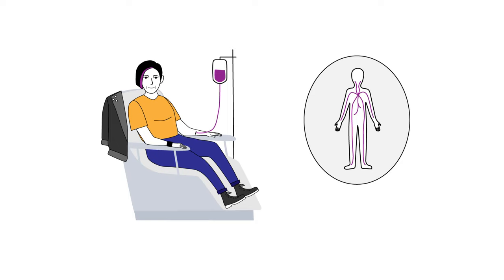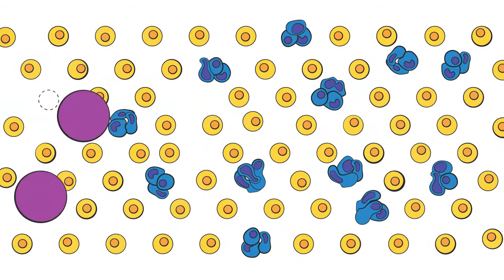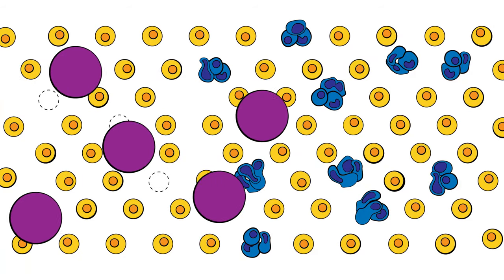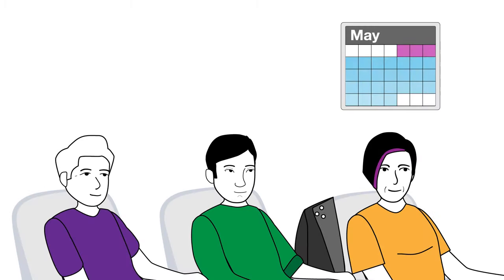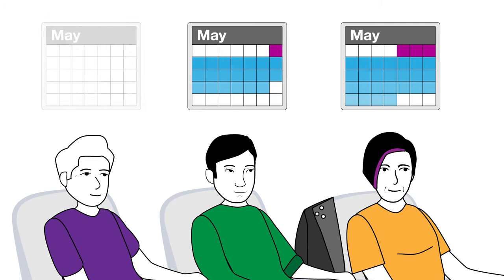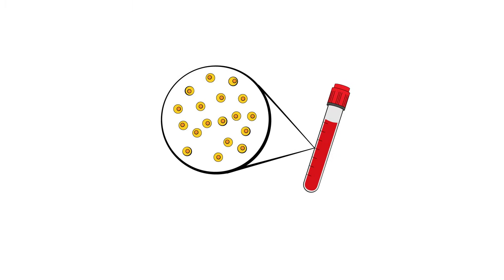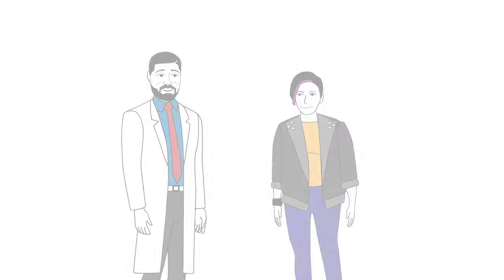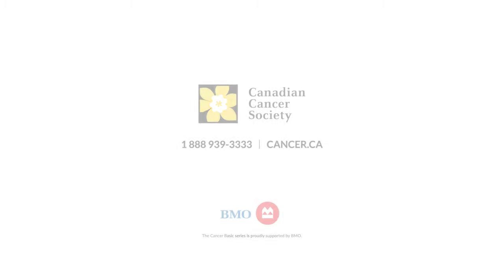Cancer Basics – How chemotherapy works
Chemotherapy treats many different types of cancer. This video explains how chemotherapy works.